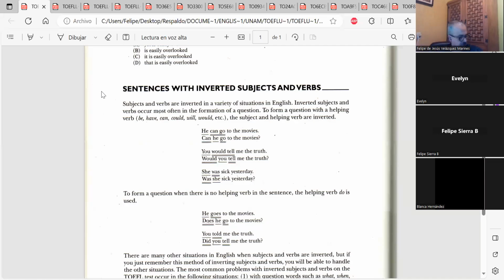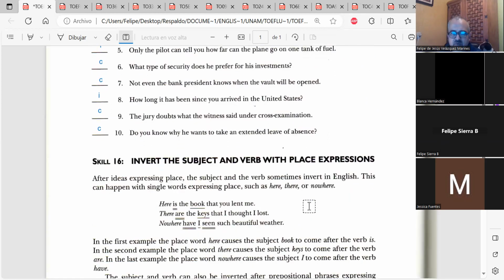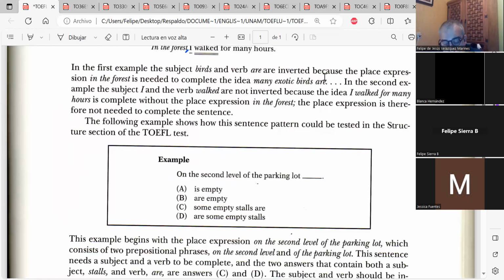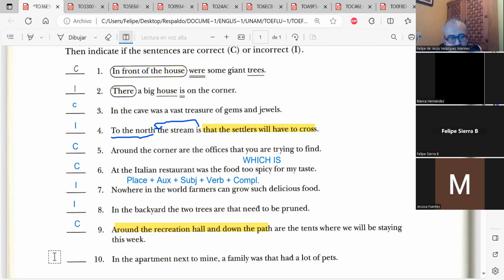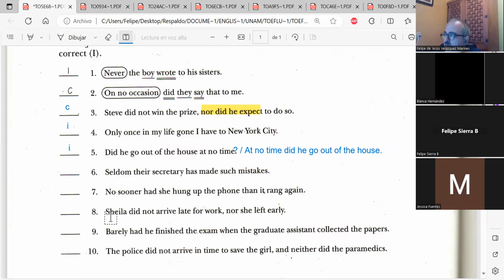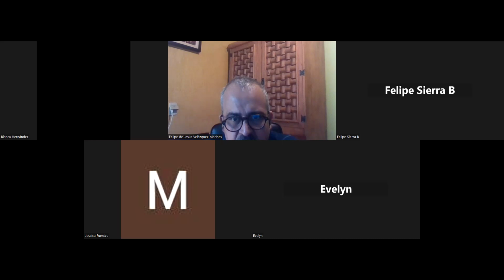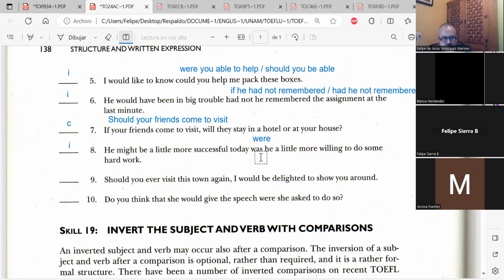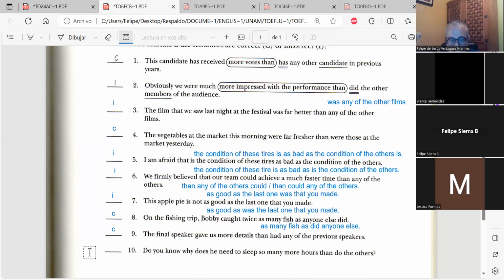dCentreenglish TOEFL Course Class 8